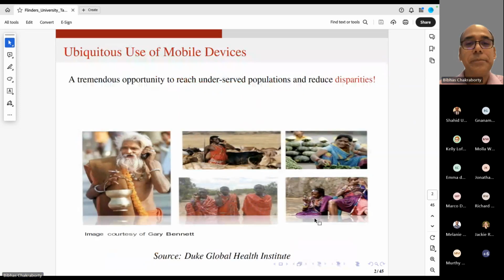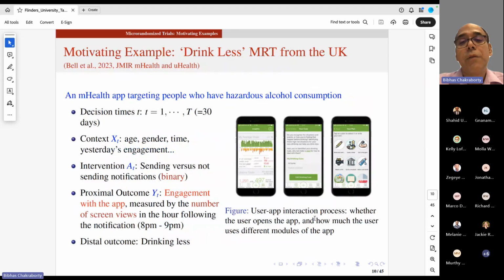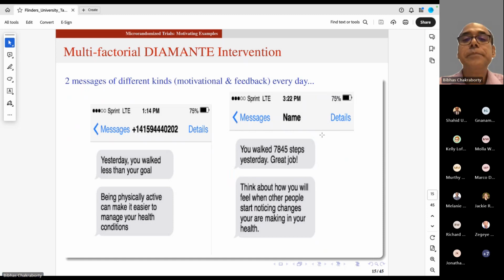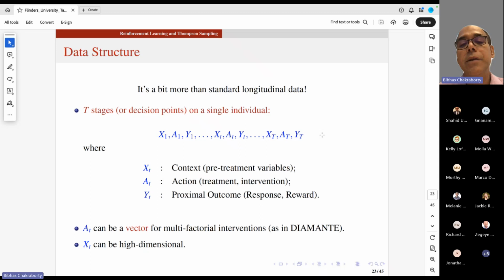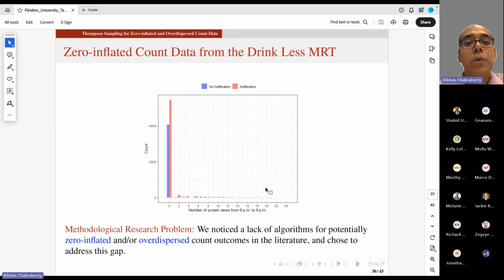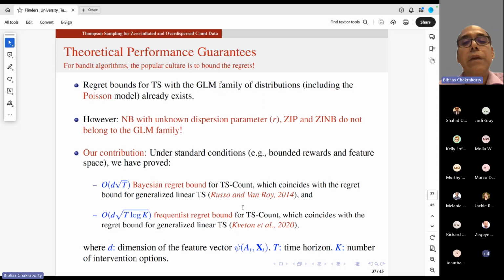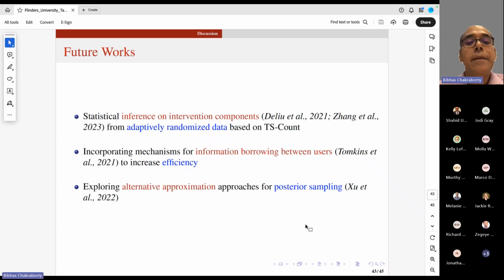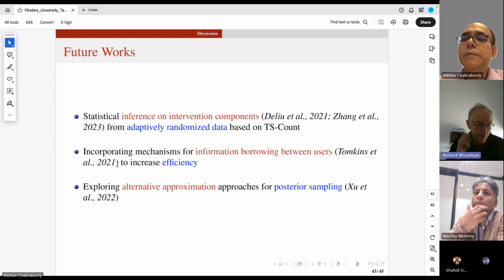Innovative Trial Designs in Mobile and Digital Health using Reinforcement Learning